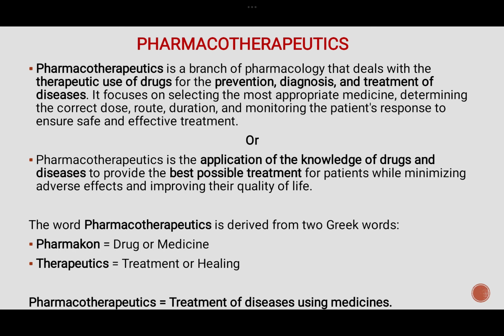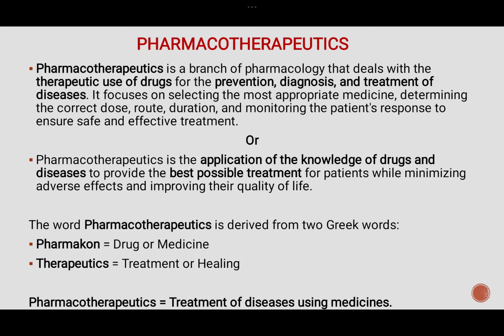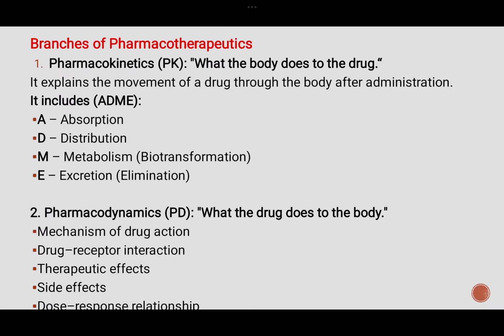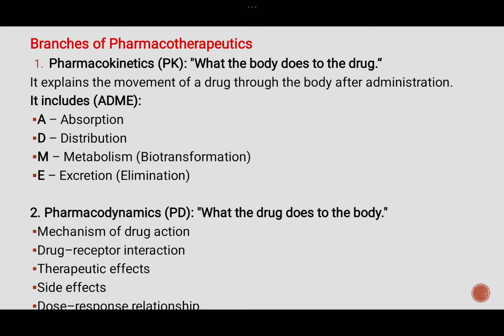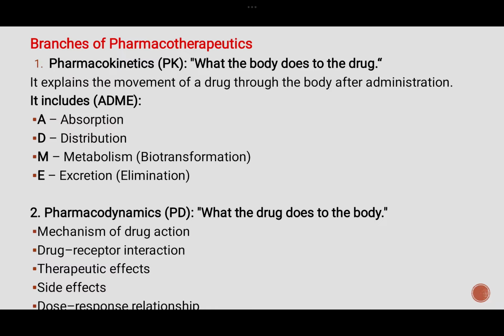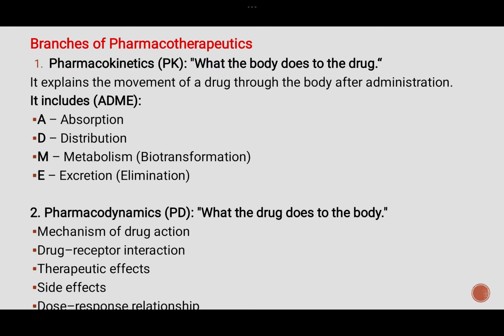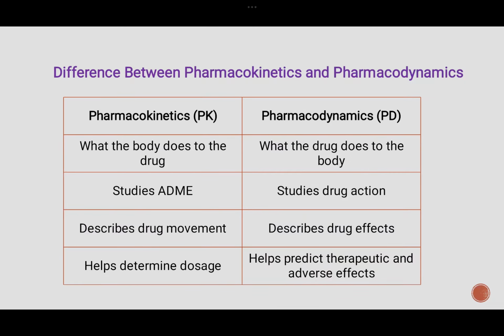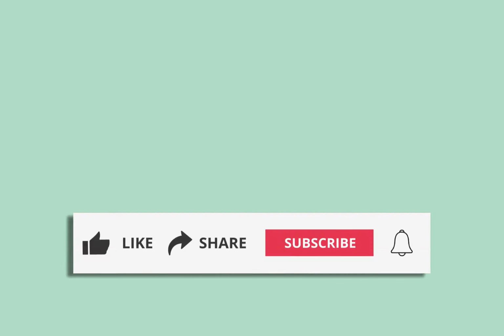CH-1 Pharmacotherapeutics Introduction | D. Pharmacy 2nd Year | Complete Lecture in Simple Language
Description

Welcome to this D. Pharmacy lecture on Pharmacotherapeutics.

In this video, you will learn:

Introduction to Pharmacotherapeutics
Pharmacokinetics (ADME)
Pharmacodynamics

This lecture is designed according to the Diploma in Pharmacy syllabus.